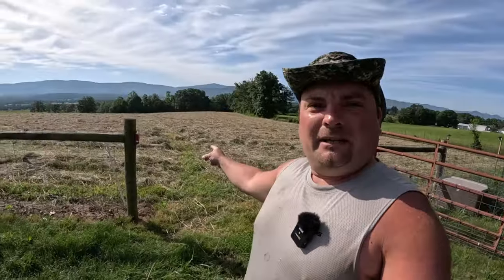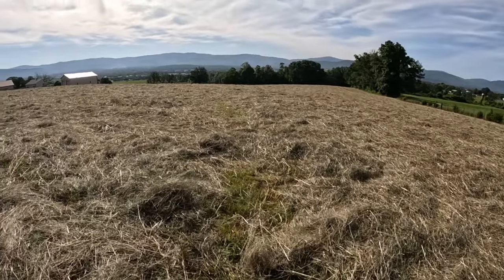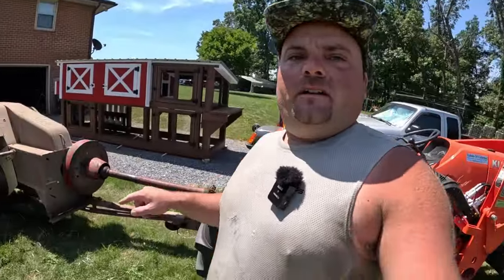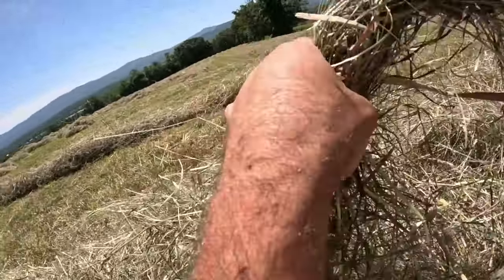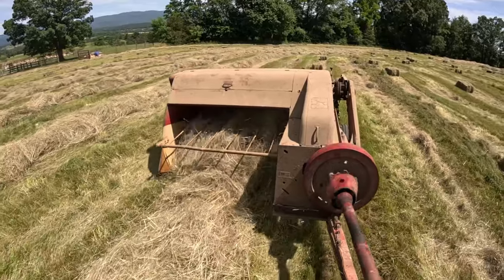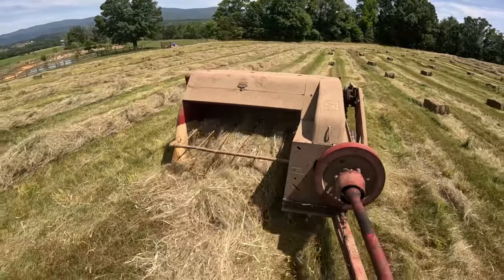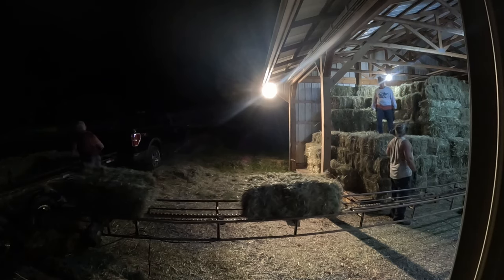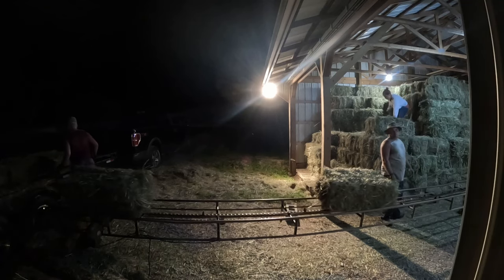You DON’T Need EXPENSIVE Equipment to GET STARTED Baling Hay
There are many options for baling hay, including large round bales, large square bales, small square bales, and miniature round bales. In this series we are small square baling our 1st cutting of hay for 2024 using a total of $3,500 in hay equipment. This has been the same reliable set-up that we have used for the past 8 years.